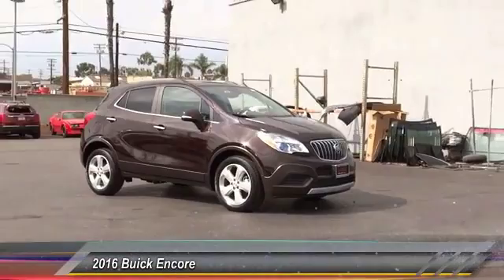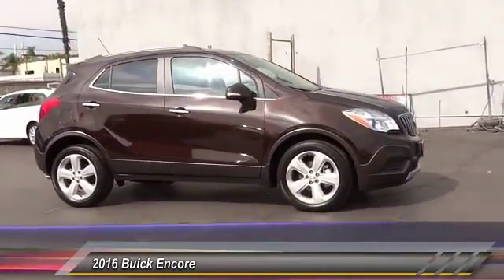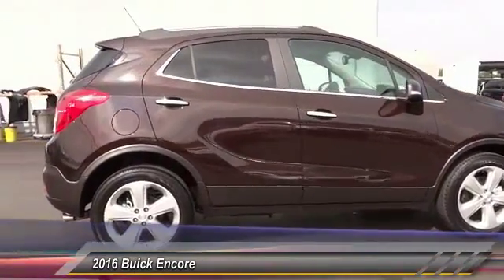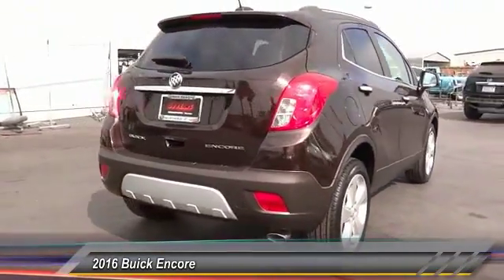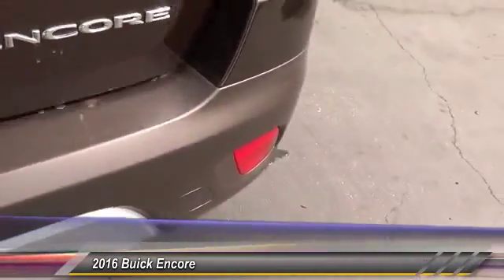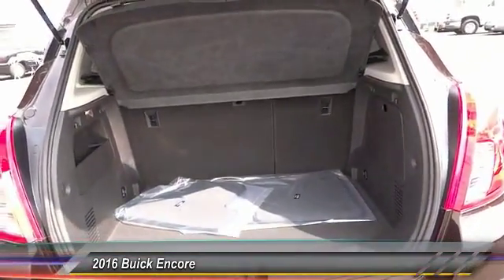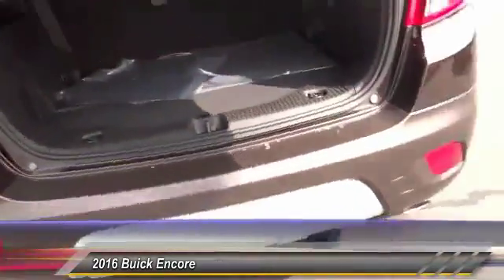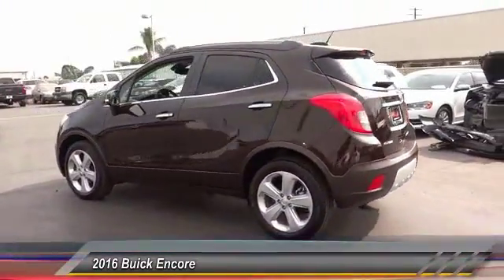2016 Buick Encore SIGNAL HILL, LONG BEACH, SEAL BEACH, LAKEWOOD, CARSON GB672904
2016 Buick Encore FWD 4DR

2800 Cherry Ave.

BOULEVARD BUICK GMC PROUDLY SERVICING SIGNAL HILL, LONG BEACH, SEAL BEACH, LAKEWOOD, CARSON, & SURROUNDING SOUTHERN CALIFORNIA LOCATIONS. THIS RED 2016 Buick ENCORE IS EQUIPPED WITH A 1.4L I4 16V MPFI DOHC Turbo, AUTOMATIC TRANSMISSION, AND RECEIVES AN ESTIMATED 25 City/33 Hwy MPG. CONTACT BOULEVARD BUICK GMC AT TO SCHEDULE A TEST DRIVE AND TAKE THIS 2016 Buick ENCORE HOME TODAY, OR VISIT OUR SHOWROOM CONVENIENTLY LOCATED AT 2800 CHERRY AVE., SIGNAL HILL, CA 90755. STOCK #: GB672904 | 2016 Buick Encore FWD 4dr 2016 Buick ENCORE FWD 4DR INTERIOR/ OVERVIEW Make the most of every opportunity that comes your way with the Encore. Fold-flat second-row seats help create more cargo space when you need it. Soft-touch materials make the interior as luxurious as it is flexible. And because you're not always by yourself, available dual-zone climate controls help everyone feel comfortable. With the Encore, you can be ready to go at a moment's notice. EXTERIOR/ OVERVIEW From tight spaces to crowded streets, the Encore small luxury SUV fits in perfectly while looking effortlessly stylish. The available power moonroof keeps you comfortable, while optional Rainsense wipers activate without you having to do a thing and that's a wonderful luxury to have. SAFETY/ OVERVIEW Overall Vehicle Score for safety and recognized as an IIHS 2015 Top Safety Pick, the Encore is a small luxury SUV that protects you in a big way.Safety features are no substitute for the driver's responsibility to operate the vehicle in a safe manner. The driver should remain attentive to traffic, surroundings and road conditions at all times. Read the vehicle's owner's manual for more important safety information. SAFETY/ SIDE BLIND ZONE ALERT Side Blind Zone Alert uses radar to detect vehicles entering your blind zone and gives you a visual warning in the outside rearview mirror when it happens. It's these little luxuries like this that help make your journey safer and less complicated. SAFETY/ FORWARD COLLISION ALERT If you're approaching the vehicle ahead of you much too quickly, Forward Collision Alert senses it and alerts you with both an audio and visual warning. That's expectation-shattering safety. SAFETY/ LANE DEPARTURE WARNING If you haven't activated a turn signal and you unintentionally drift out of your lane, Available Lane Departure Warning technology helps to warn you with an audio and visual alert, so it's easier for you to stay on track. SAFETY/ REAR CROSS TRAFFIC ALERT The STOCK #: GB672904 | VIN: KL4CJASB5GB672904 | 2016 Buick Encore FWD 4dr Boulevard Buick GMC BOULEVARD HAS BEEN SATISFYING SOUTHERN CALIFORNIA CAR BUYERS SINCE 1961. FRIENDLY & FAMILY OWNED. PLEASE CHECK US OUT ONLINE AT BOULEVARD4U.COM FOR MORE INFORMATION.